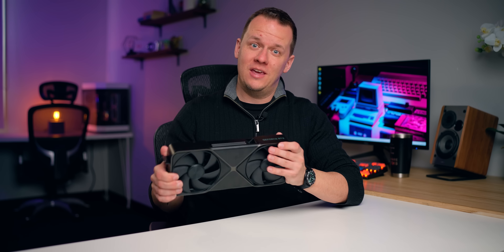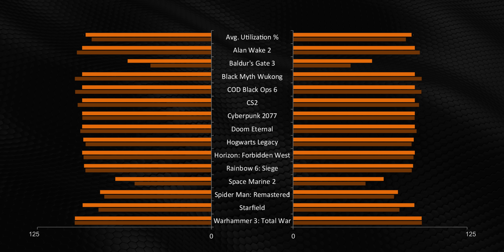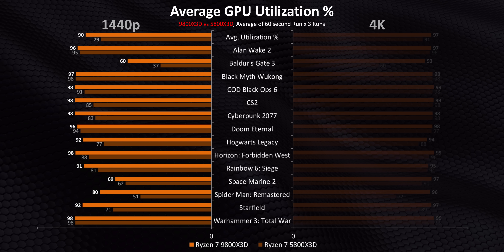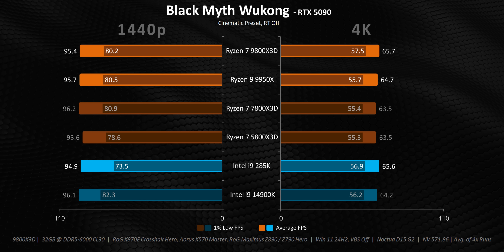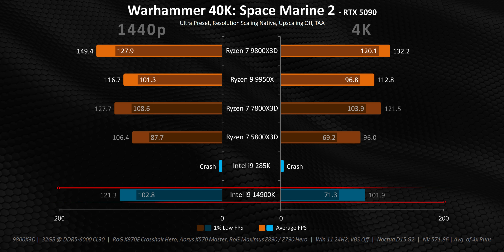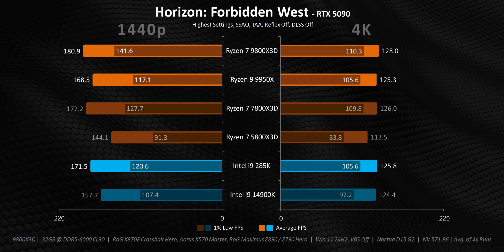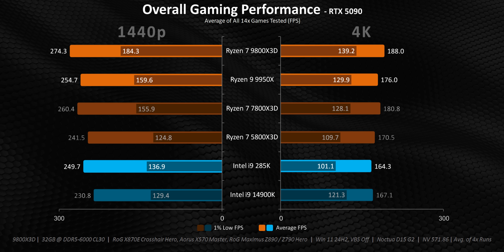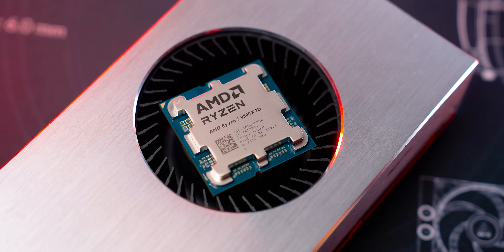The 5800X3D's End? RTX 5090 CPU Scaling Tested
Testing out the best CPUs sometimes led to a GPU bottleneck but with the RTX 5090, we've now able to run game benchmarks that will show which processor is the fastest in today's games.  Not only that but it will also show how well the 5800X3D, 7800X3D and other processors fare in the future.  And finally, did Intel finally fix the Ultra 9 285K with updates and new BIOSes?

TIMESTAMPS:
0:00 - Fastest GPU, Allows for New Testing
1:10 - MAJOR Problems
2:28 - Charts Explained - Realistic Resolutions
2:53 - CPU Utilization- 9800X3D, 9950X
4:01 - CPU Utilization - 7800X3D, 5800X3D
4:53 - CPU Utilization - Ultra 9 285K, 14900K
6:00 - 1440p / 4K Gaming Performance
11:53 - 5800X3D is still SO GOOD?
13:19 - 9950X3D Might be in Trouble
13:55 - Intel is in BIG Trouble
14:54 - Bottlenecks Removed, Shocking Results

Review unit provided free of charge by companies listed or purchased by Hardware Canucks. . As per Hardware Canucks guidelines, no review direction was received from manufacturer.